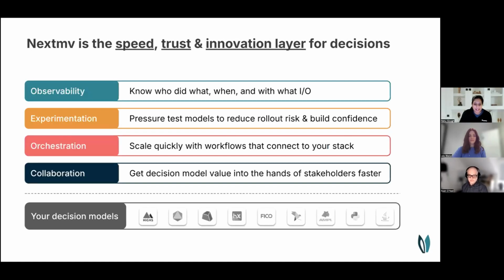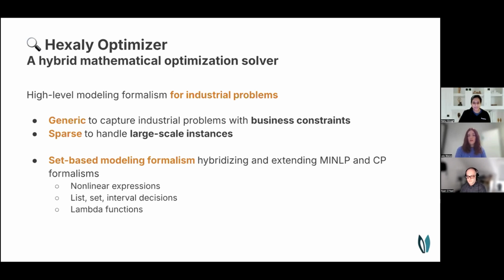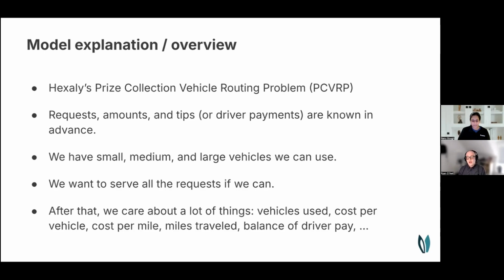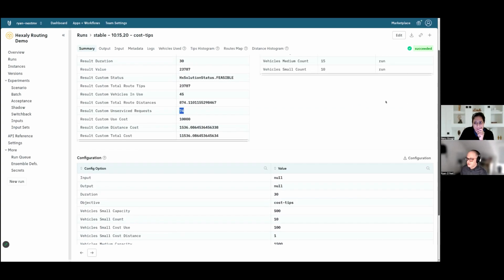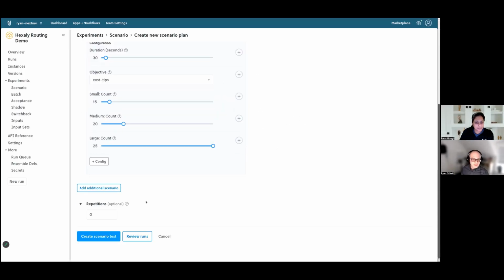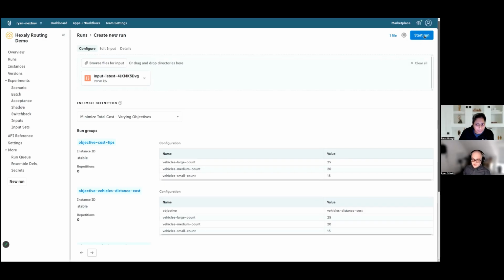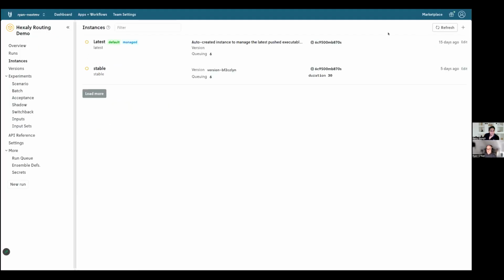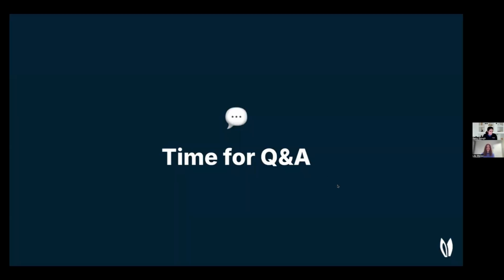Scenario testing and comparing vehicle routes: A Hexaly VRP on Nextmv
Learn how to take a vehicle routing problem (VRP) based and run it on the Nextmv DecisionOps platform for route comparison, scenario testing, and auto-selecting the best plan based on your criteria. This demo features a Hexaly model.